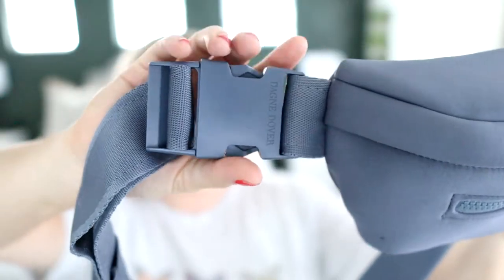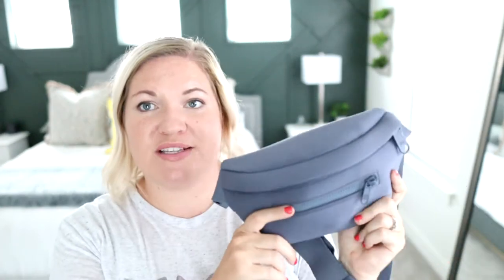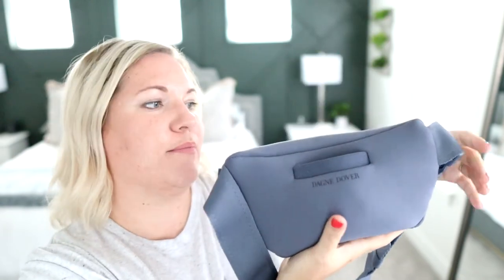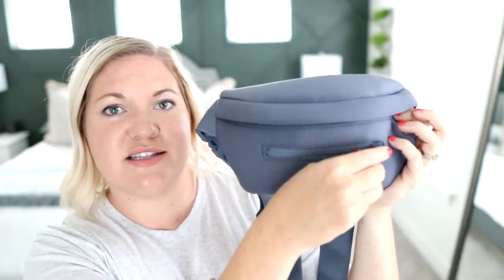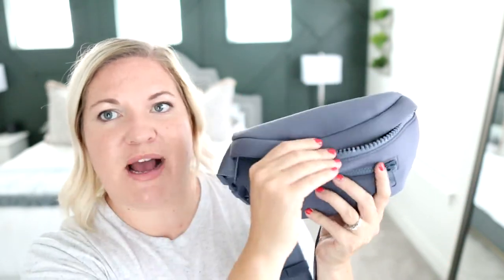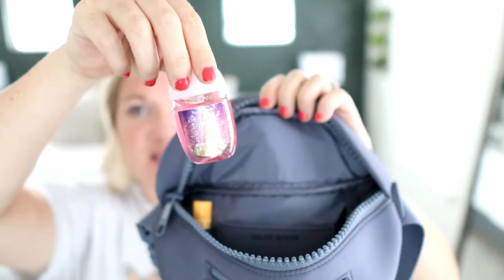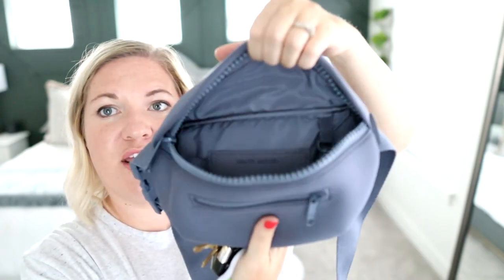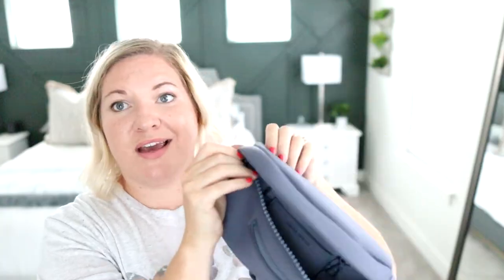Dagne Dover Ace Fanny Pack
I have had this cute little bag for a while now and I am finally getting around to sharing it with you!  Let me know what you think of this fanny pack in the comments below!